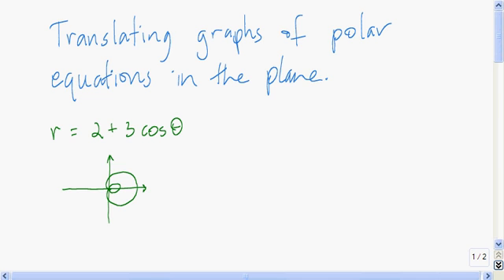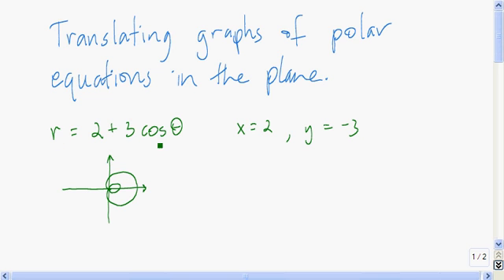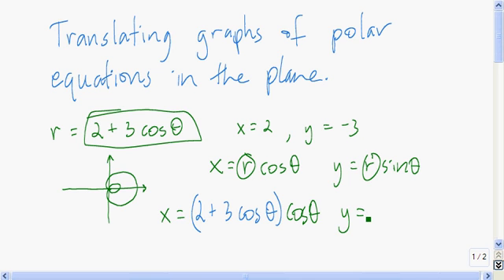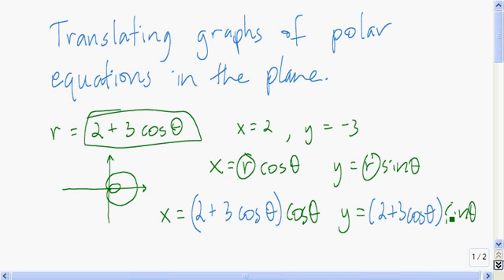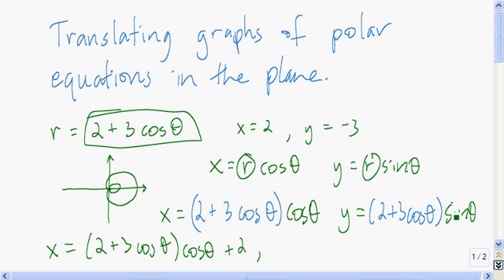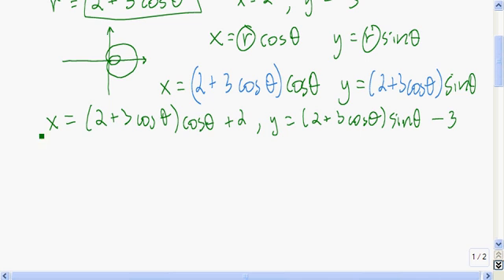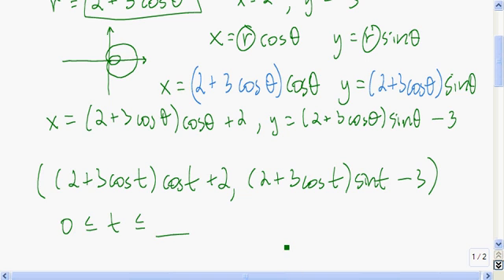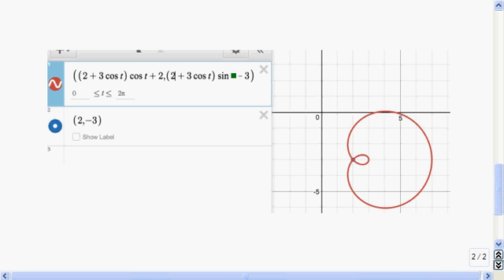Moving polar graphs around in the plane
How to center rose curves, limaçons, etc. somewhere besides the origin.